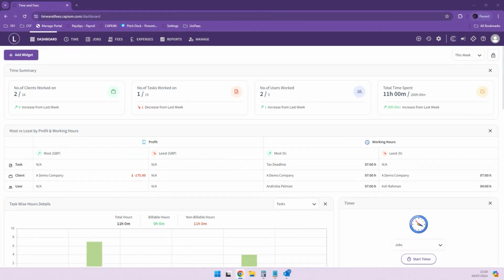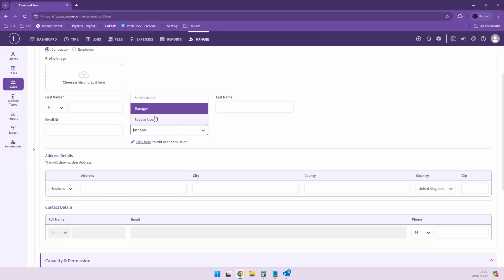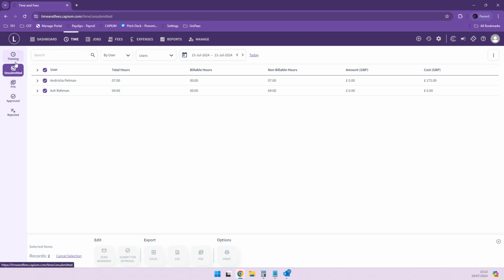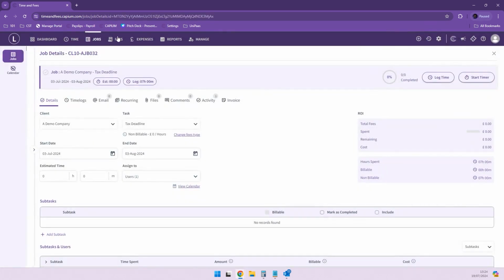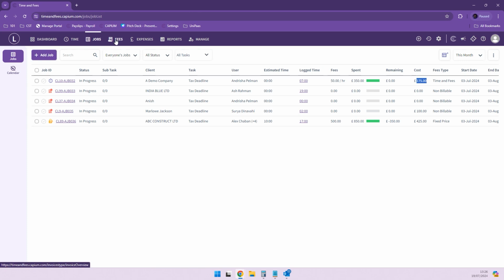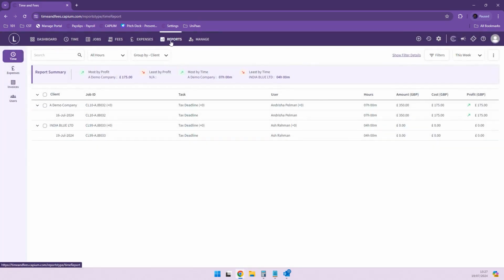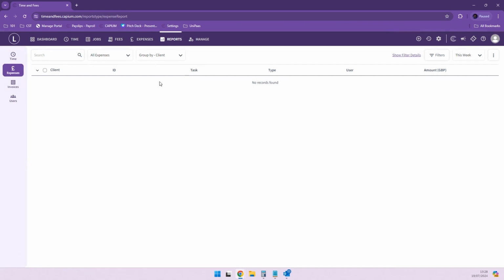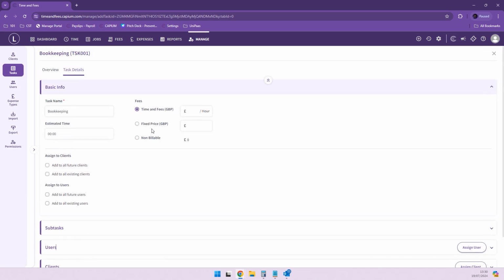Capium - Time & Fees Demo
Capium Accounting Suite - Time & Fees Demo (by Surya)

Welcome to our latest demo video featuring Capium's innovative cloud-based accounting and practice management software. This video showcases our Time & Fees module.

About Capium
Capium is a leading cloud-based accounting software for small and medium practices, offering automated accounts production, practice management, and specialised add-ons for streamlined operations and enhanced business growth. Our Accounting Suite software offers a comprehensive set of features to streamline your accounting processes, including:

Bookkeeping: Simplify your bookkeeping with real-time data and seamless integration.

Payroll Management: Efficient payroll processing to save time and reduce errors.

Tax Compliance: Ensure compliance with Accounts Production, Corporation Tax, Self Assessment, and Practice Management.

MTD for VAT: Stay compliant with Making Tax Digital for VAT.

Want to know more about Capium and how it can benefit your practice or business?